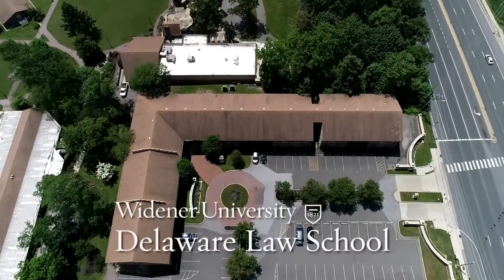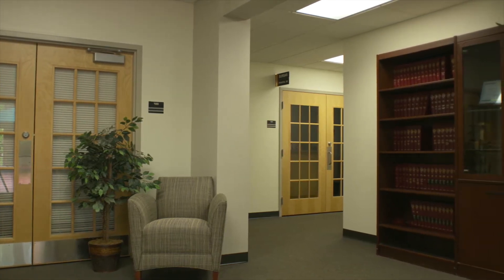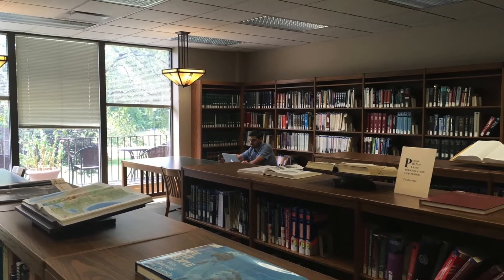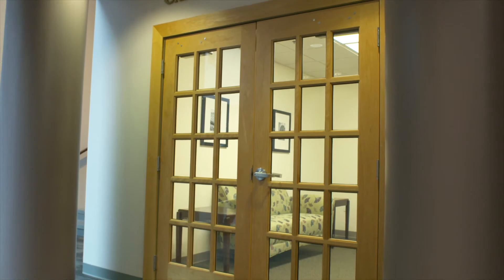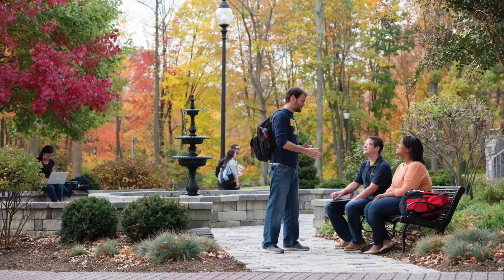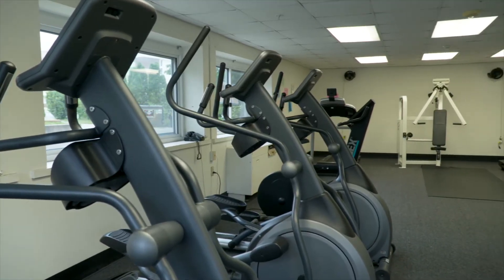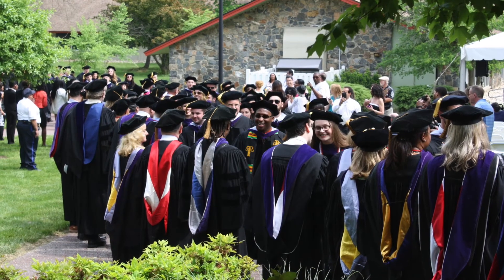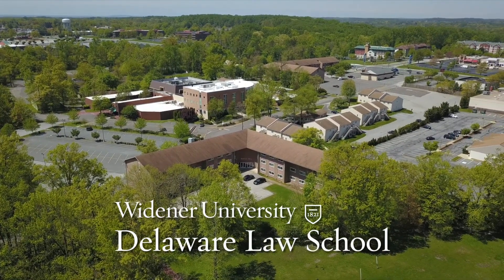WU Delaware Law Campus Tour v4